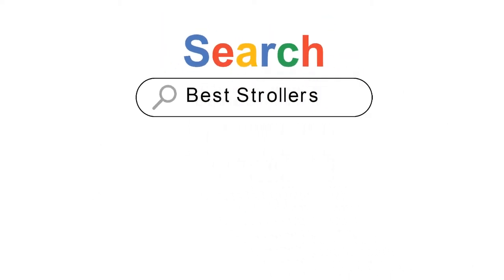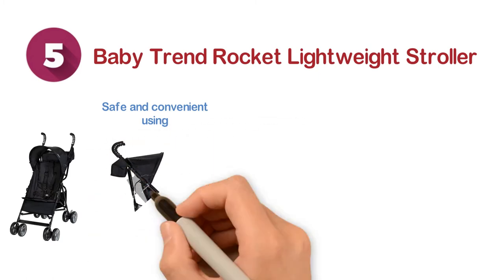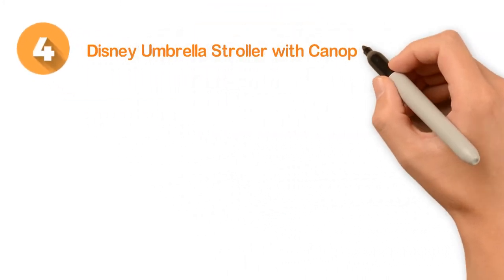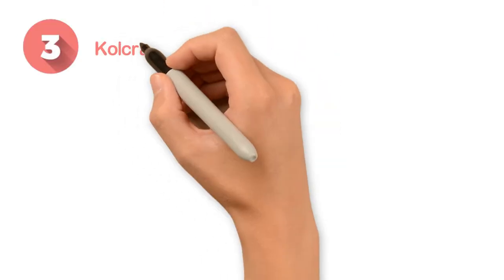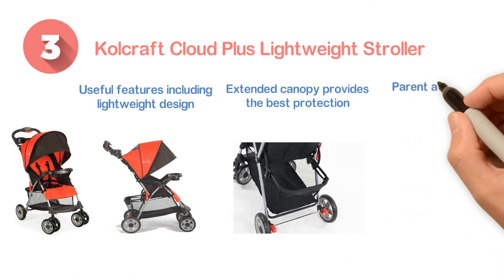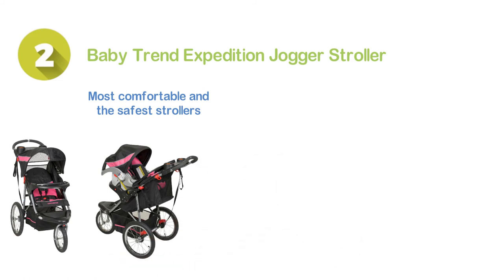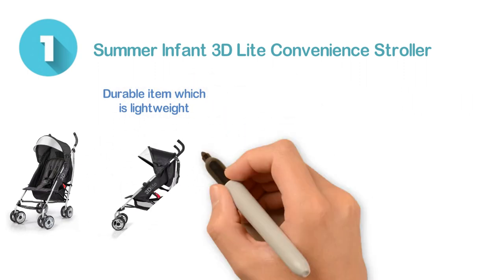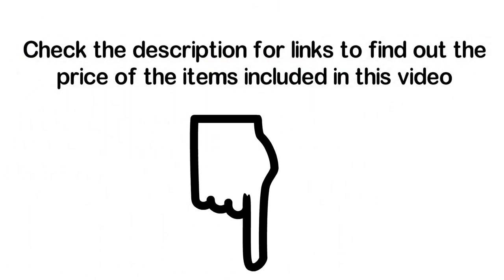Top 5 Best Strollers 2020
5. Baby Trend Rocket Lightweight Stroller

4. Disney Umbrella Stroller with Canopy

3. Kolcraft Cloud Plus Lightweight Stroller

2. Baby Trend Expedition Jogger Stroller

1. Summer Infant 3D Lite Convenience Stroller